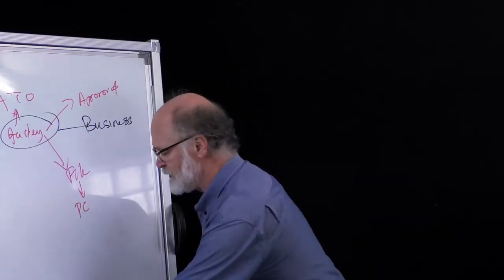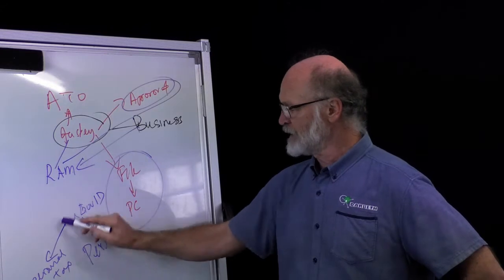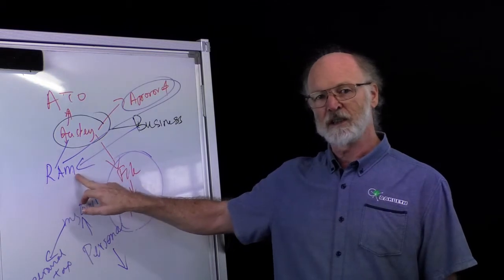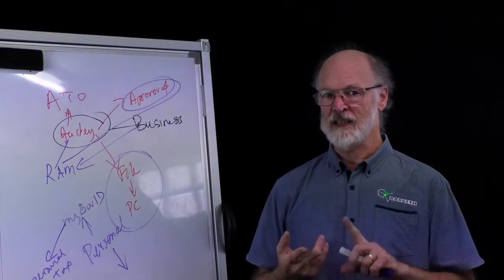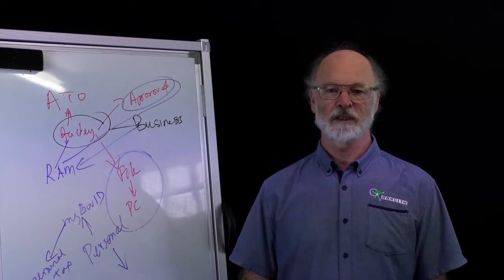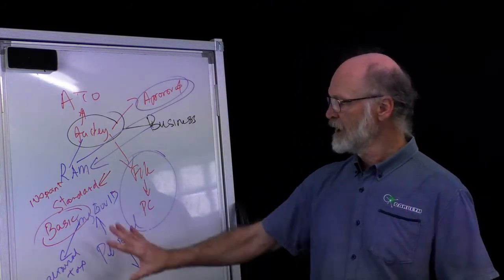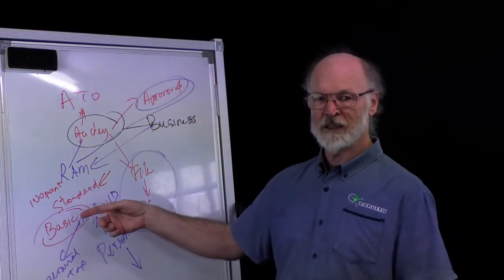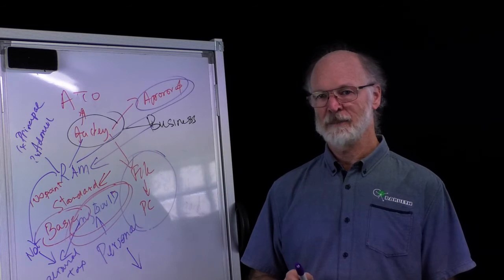Navigating through the AUSkey Replacement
AUSkey is dead! It was decommissioned on 27 March 2020 and replaced by a combination of myGovID and RAM to give secure access to government portals. This new system is a lot more flexible and harder to defraud, but you do need to set it up correctly first. Some people have taken weeks to do something which should be less than an hour mainly they didn't properly understand the process. In this video we work through the setup process, the sequence you should follow, the potential mistakes and how you can avoid them. The key is understanding how the new system works and correct preparation.